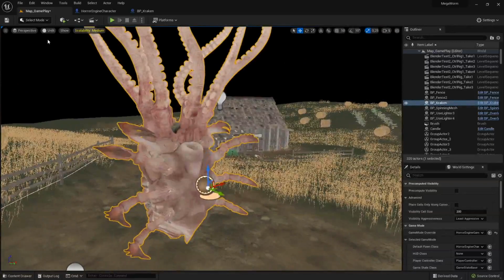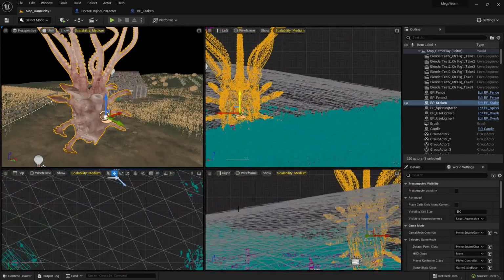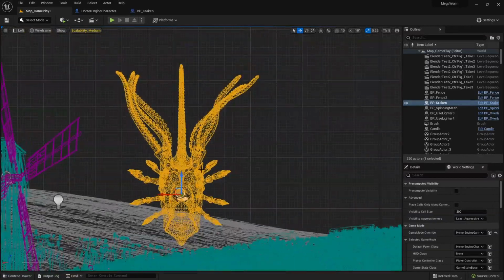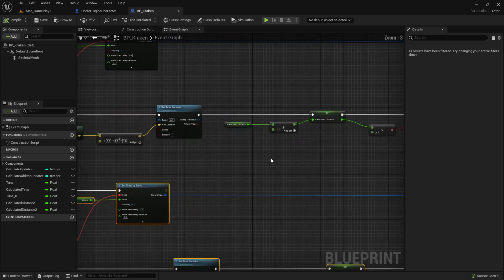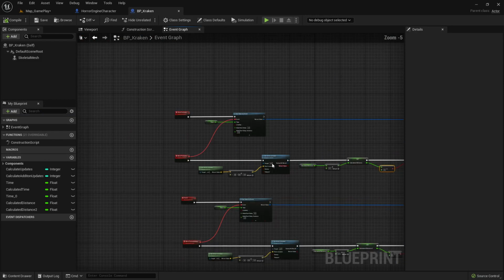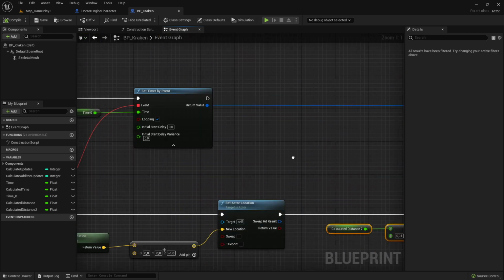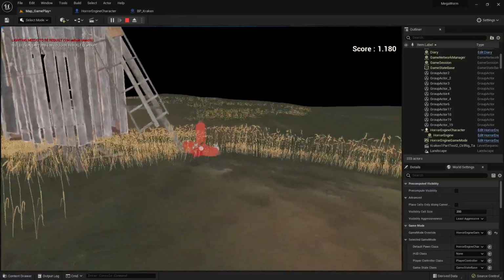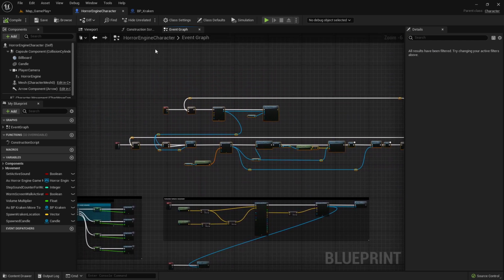UE5 - Beginner - Full Game Tutorial #75 - Tentacle Spawn #4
Game 2.
Hi, here we calculate and construct the spawn point. Part 4.